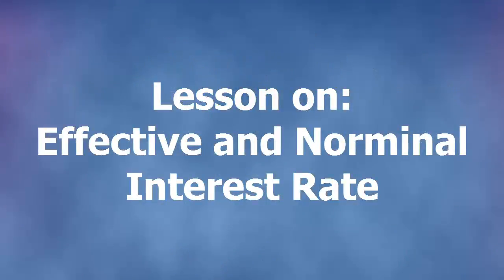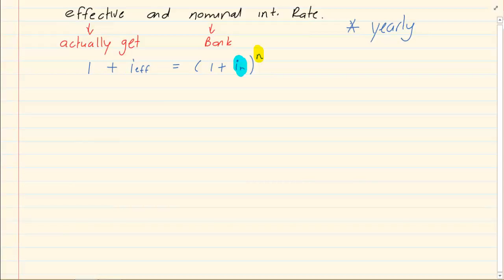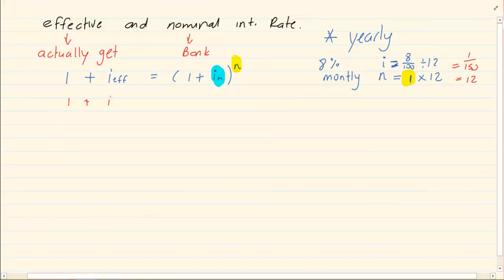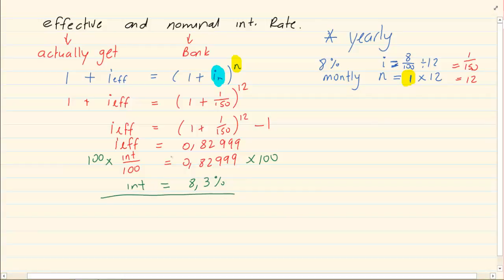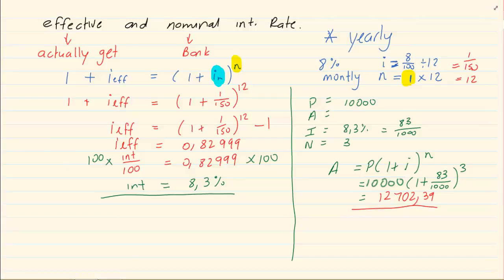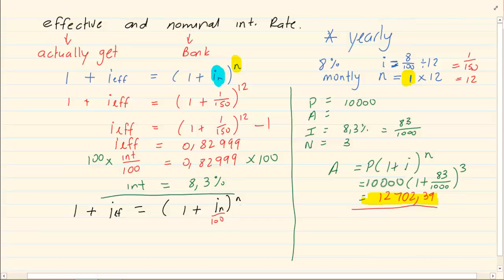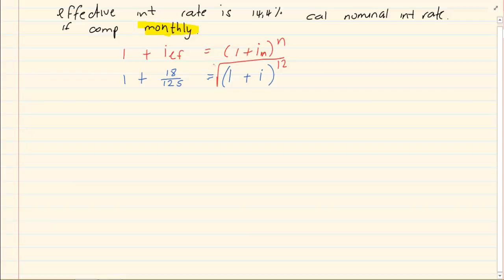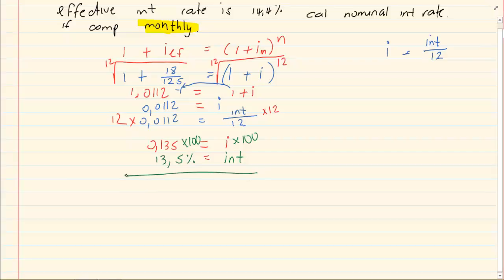Grade 11: Financial Maths : Effective and Norminal Interest Rates